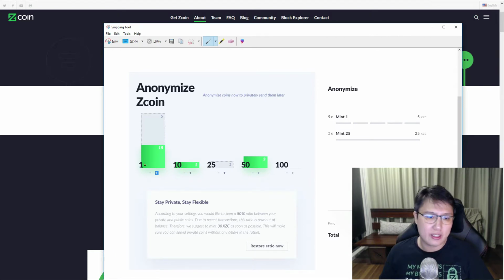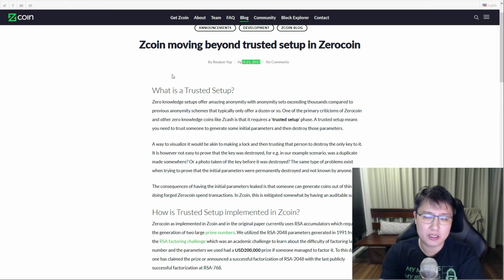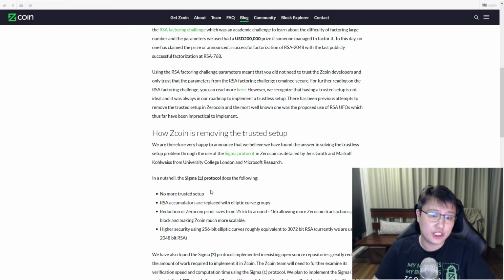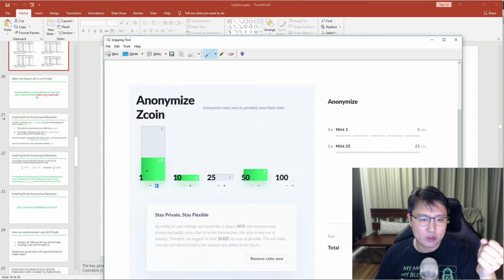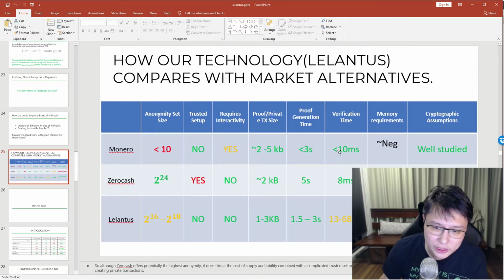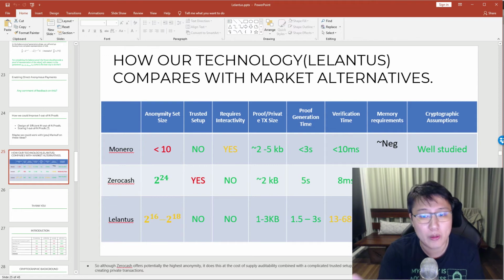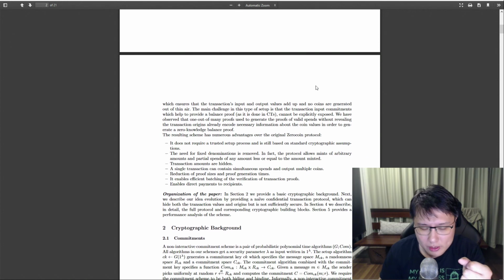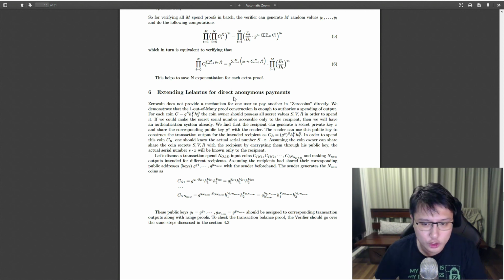Zcoin's Upcoming Privacy Protocols: Sigma and Lelantus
What is Sigma and Lelantus?

While Zerocoin is a solid privacy protocol it suffers from 3 main drawbacks:

a) Large proof sizes (25 kB)
b) Trusted setup
c) Requirement to use fixed denominations

Sigma solves two of these problems with no trusted setup and small proof sizes (1+ kB). Sigma is set to be released on testnet in early March 2019.

Lelantus builds on Sigma's work and solves the final problem and removes the requirement to used fixed denominations. Lelantus was created by Zcoin's cryptographer Aram Jivanyan.

Lelantus is under development.

Also watch:
Satoshi has no Clothes (why decoy based privacy systems don't offer good enough privacy)